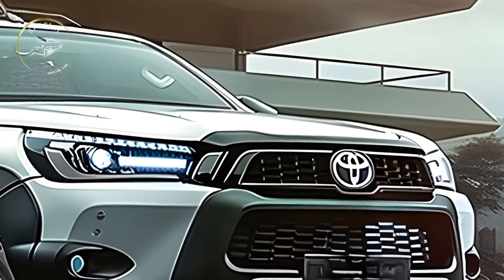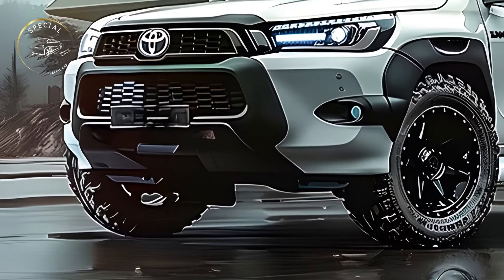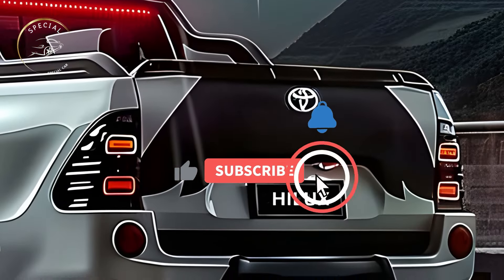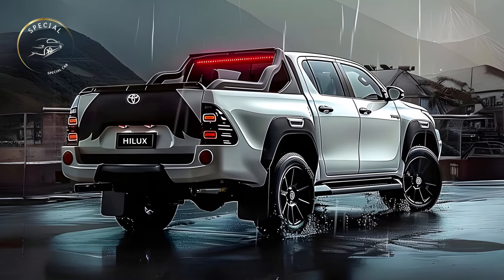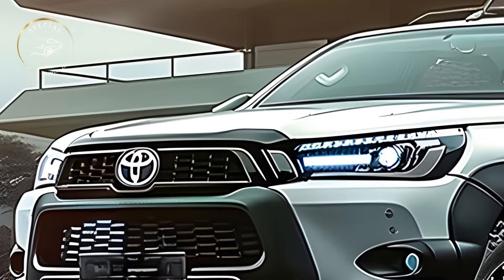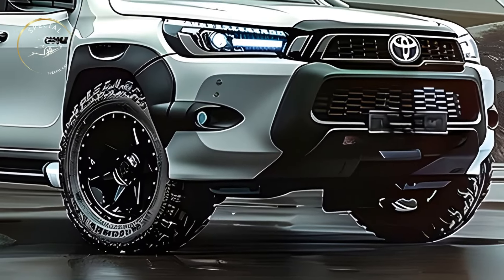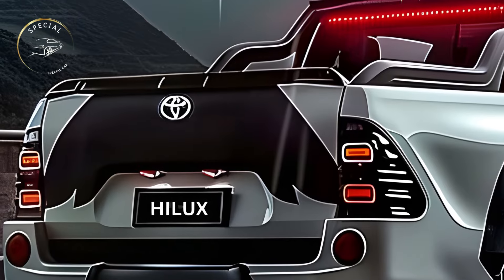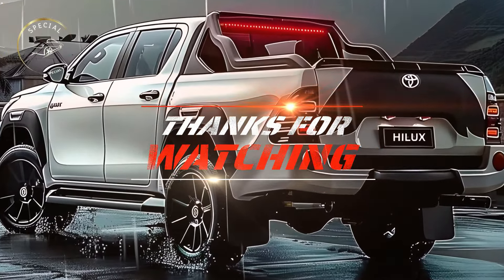Launched! New 2025 Toyota Hilux Reveal - More Than Just a Pickup!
The automotive world is abuzz with the official launch of the 2025 Toyota Hilux, a vehicle that promises to redefine the pickup truck segment. Known for its rugged reliability and versatility, the Hilux has long been a favorite among truck enthusiasts and professionals alike. The 2025 model takes this legacy to new heights, blending robust performance with advanced technology and refined comfort. This latest iteration of the Hilux is truly more than just a pickup; it's a comprehensive solution for work, adventure, and everyday driving.
The 2025 Toyota Hilux features a bold and modern design that immediately catches the eye. The exterior boasts a more aggressive front fascia with a prominent grille, sleek LED headlights, and a sculpted hood. The muscular body lines and flared wheel arches enhance its tough, ready-for-anything appearance. Available in a range of striking colors and with various customization options, the new Hilux allows owners to tailor their truck to their specific tastes and needs.
Underneath its rugged exterior, the 2025 Hilux is equipped with a powerful and efficient powertrain. Customers can choose from a range of engines, including an advanced diesel option that provides exceptional torque and towing capacity. For those seeking a greener alternative, Toyota also offers a hybrid variant, combining a gasoline engine with electric power for improved fuel efficiency and reduced emissions. The enhanced suspension system and robust chassis ensure that the Hilux can handle the toughest terrains while delivering a smooth and controlled ride.
The interior of the 2025 Hilux has been designed with both functionality and comfort in mind. High-quality materials, such as durable fabrics and premium leather, create a refined cabin environment. The spacious interior offers ample legroom and headroom, along with smart storage solutions for tools and personal items. The advanced infotainment system, featuring a large touchscreen display, seamless smartphone integration, and a premium audio system, keeps drivers connected and entertained. Additional features like wireless charging, multiple USB ports, and a multi-zone climate control system further enhance the driving experience.
Safety is a paramount concern for Toyota, and the 2025 Hilux is no exception. The truck is equipped with the latest Toyota Safety Sense suite, which includes adaptive cruise control, lane departure warning, automatic emergency braking, and blind-spot monitoring. These advanced driver-assistance systems work together to enhance safety on the road, helping to prevent accidents and protect occupants. The robust construction, combined with multiple airbags and advanced safety features, ensures that the Hilux provides top-tier protection in various driving conditions.
Performance is at the core of the 2025 Hilux, with its powerful engines and advanced drivetrain systems. Whether navigating city streets, cruising on the highway, or tackling off-road trails, the Hilux delivers impressive performance and handling. The truck's impressive towing and payload capacities make it an ideal choice for work-related tasks, while its off-road capabilities ensure that adventure is always within reach. The Hilux is built to handle the demands of both professional and recreational use, making it a versatile and reliable partner.
The launch of the 2025 Toyota Hilux marks a significant milestone in the evolution of pickup trucks. With its blend of rugged design, advanced technology, and refined comfort, the new Hilux is poised to set new standards in the segment. Toyota has once again demonstrated its commitment to innovation and excellence, delivering a vehicle that is truly more than just a pickup. The 2025 Hilux is ready to meet the diverse needs of modern drivers, offering a perfect balance of strength, sophistication, and versatility.